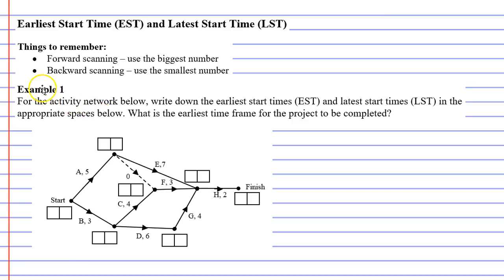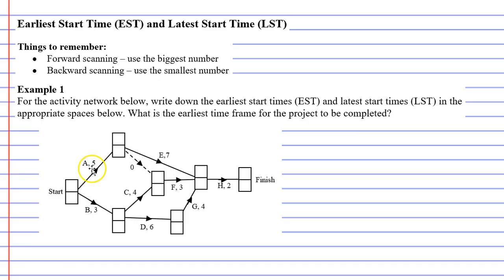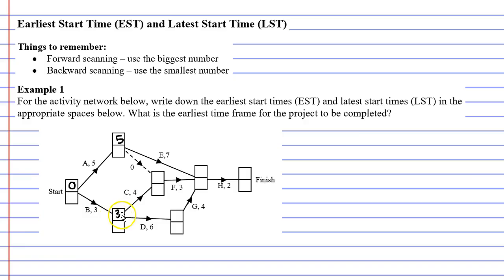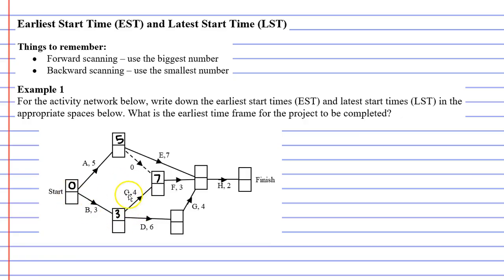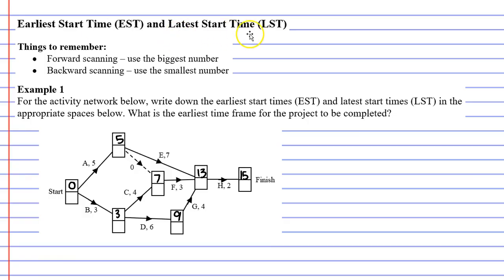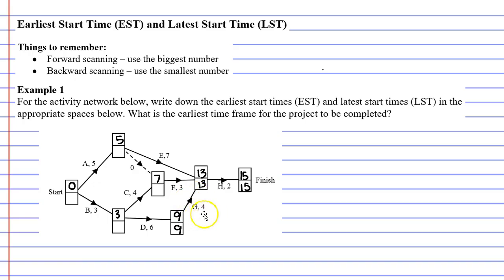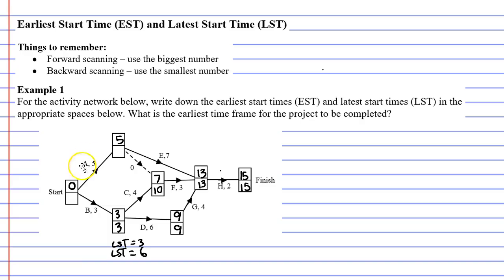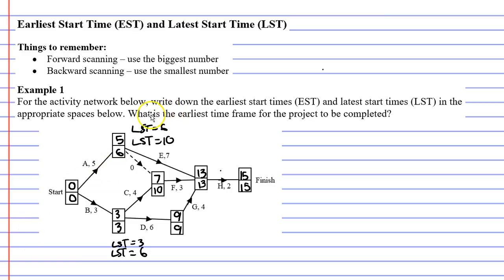10D Earliest Start Time (EST) and Latest Start Time (LST) (2 of 3)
Completes an example where we calculate earliest start times (EST) and latest start times (LST) for every activity on a network diagram. We also discuss a variety of ways that EST and LST can be displayed on a network diagram (there are lots of different ways this can be displayed).